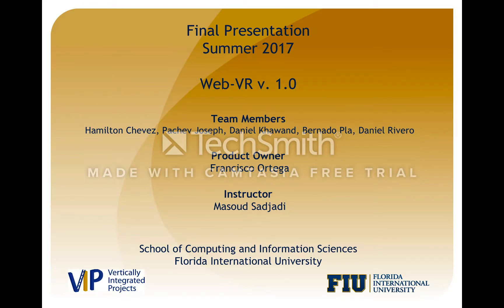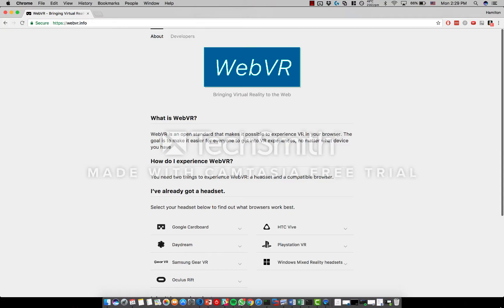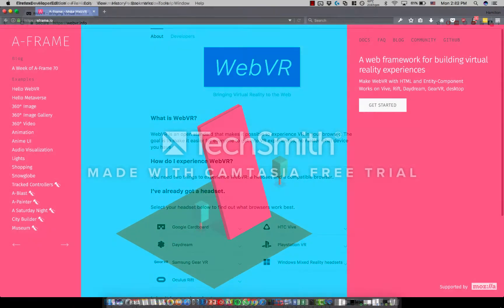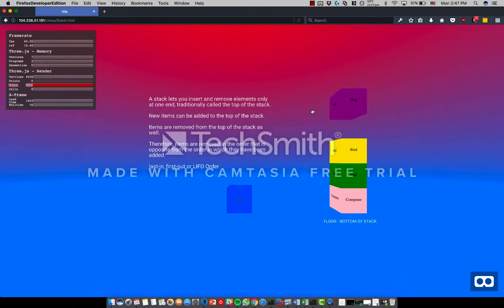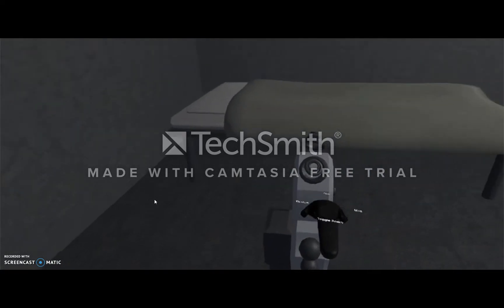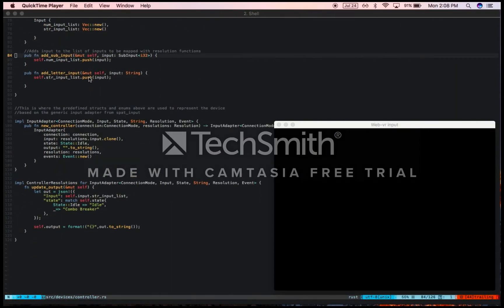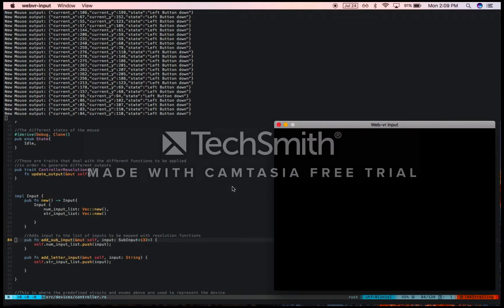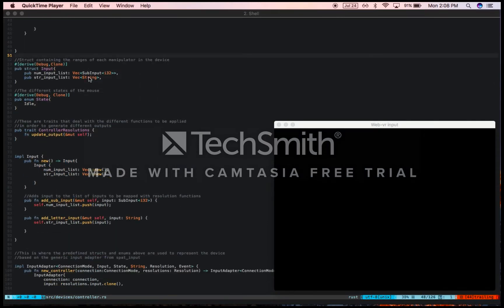FIU SCIS-2017 Summer Web-VR IntroVideo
Introduction video to the various projects worked on by the Web-VR team.